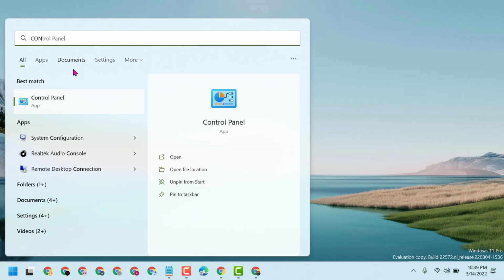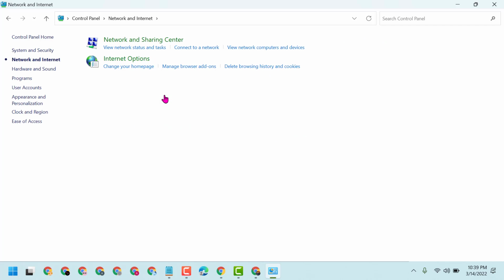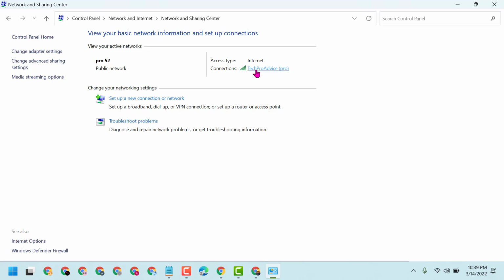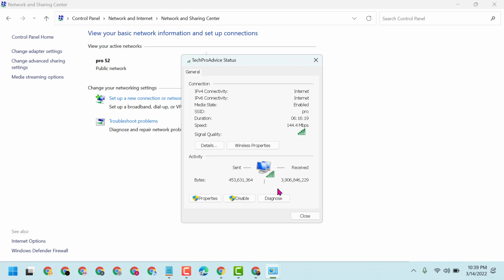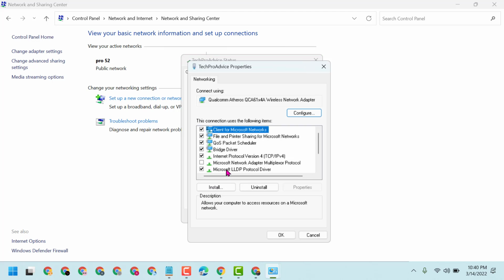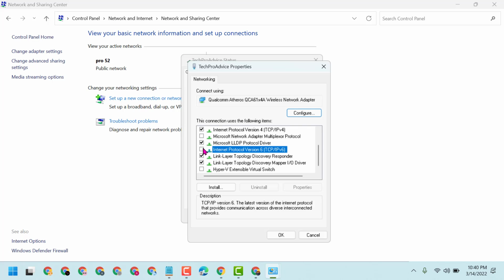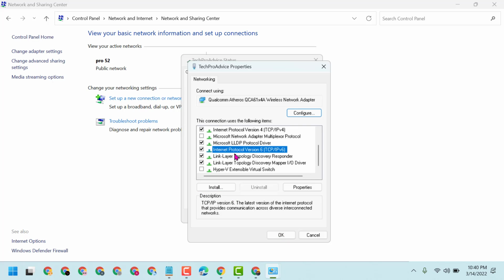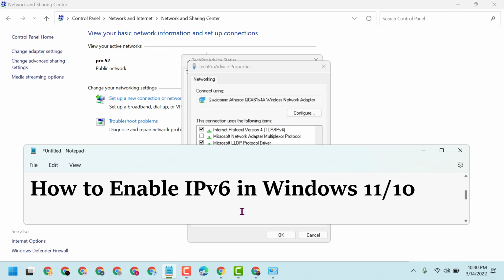How to Enable IPv6 in Windows 11/10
This Tutorial Helps to Enable IPv6 in Windows 11/10

00:00 Intro.
00:13 Open the Control Panel Panel
00:23  Click on Network and Sharing Center.
00:43  Click on Change adapter settings.
00:57 Check or uncheck Internet Protocol Version 6
01:13 Closing.

TCP/IPv6